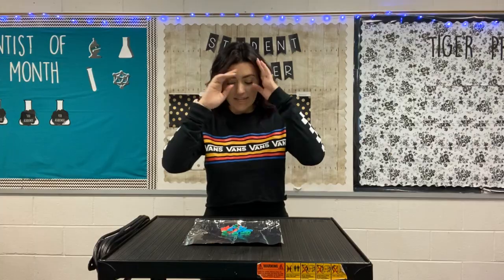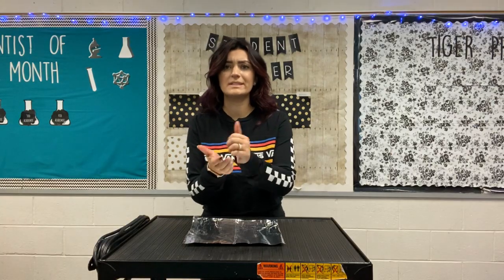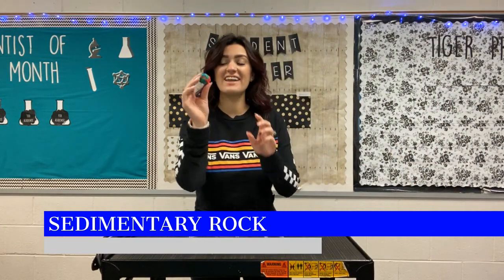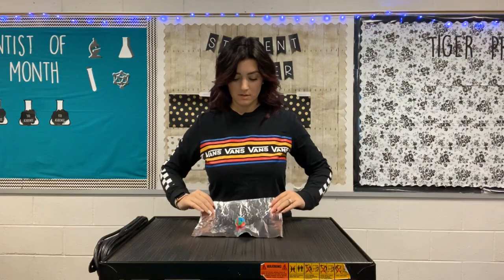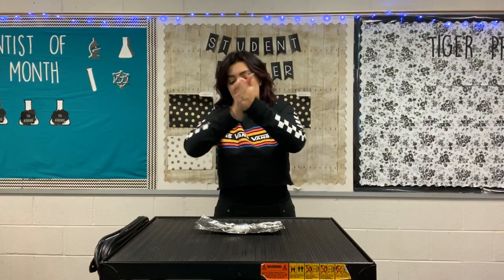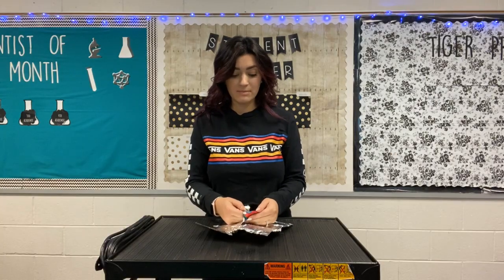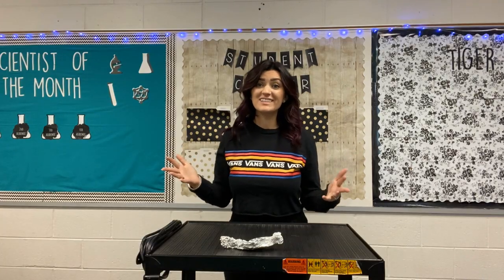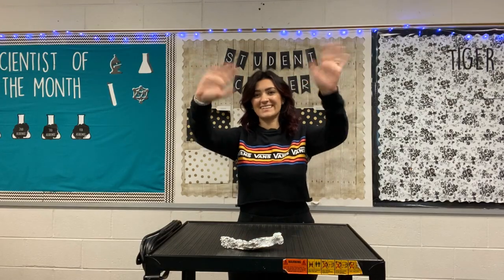Airheads Rock Cycle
This video describes the rock cycle and the three types of rocks using airheads!

Purchase your lab sheet here!